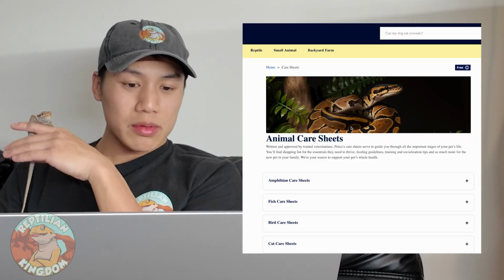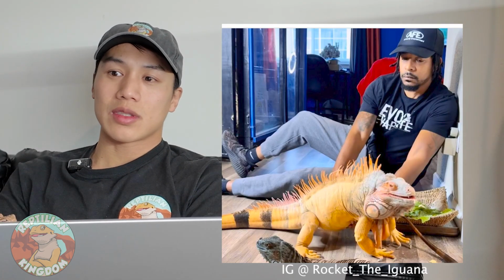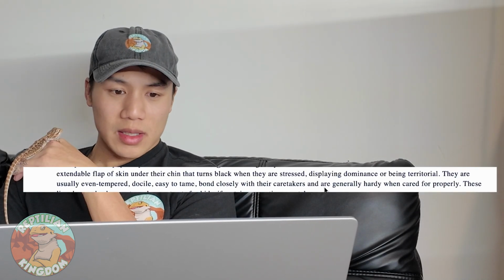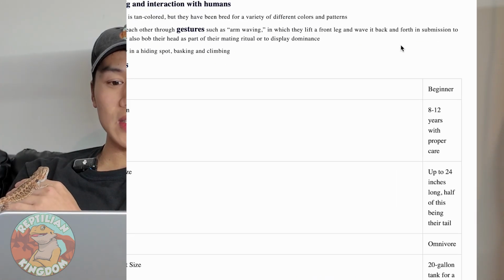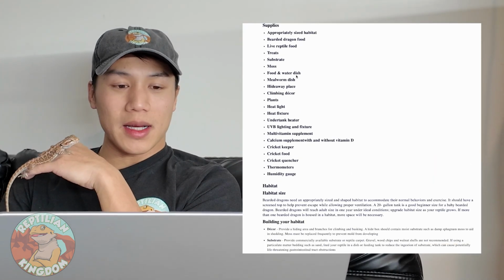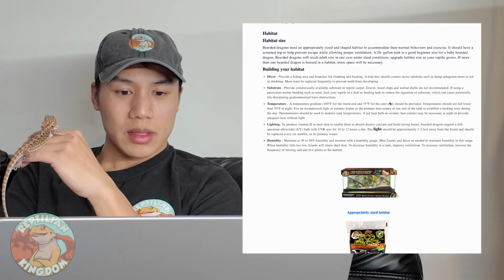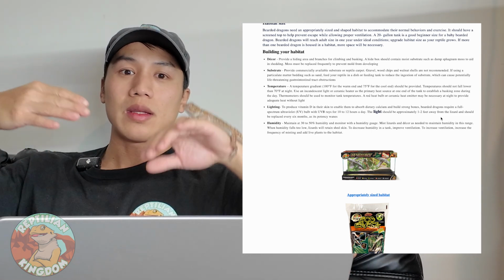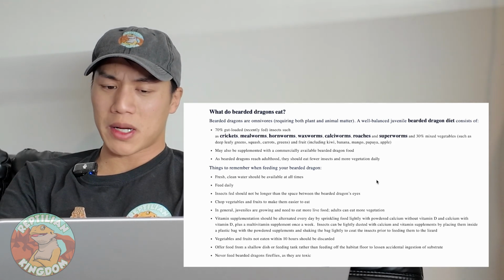Bearded Dragon Care: What Petco Gets Right & Wrong!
Are you following Petco’s bearded dragon care guide? In this video, I break down their advice, explaining what they got right—and where they went wrong! From diet to enclosures, lighting, and handling, I’ll help you provide the best care for your beardie. Watch until the end to make sure you're not making common mistakes!

99% chance of getting your reptile to eat its greens!